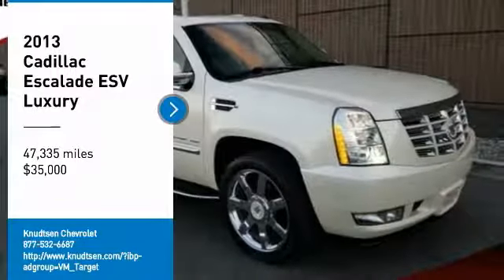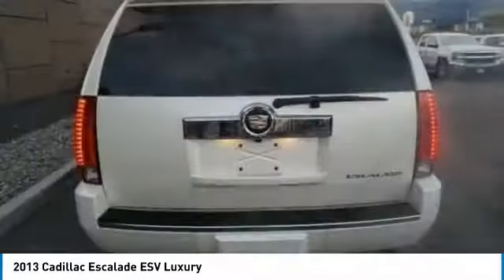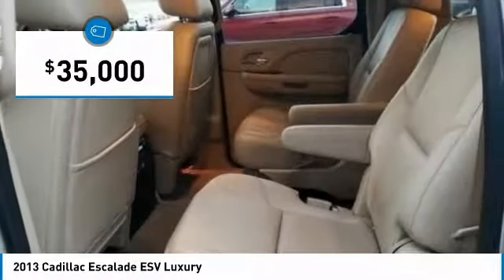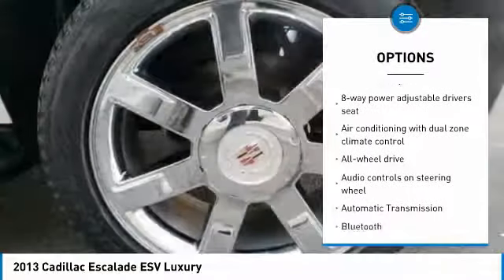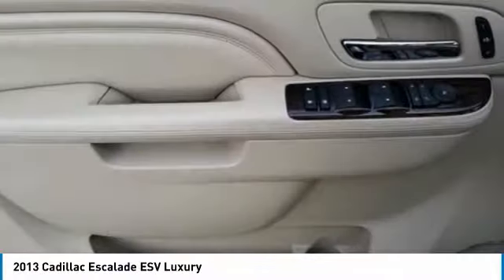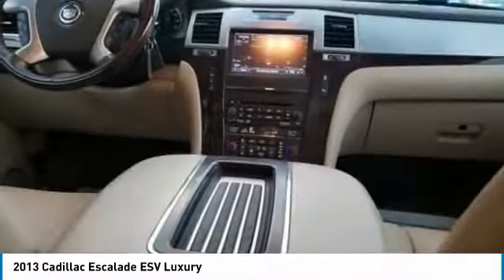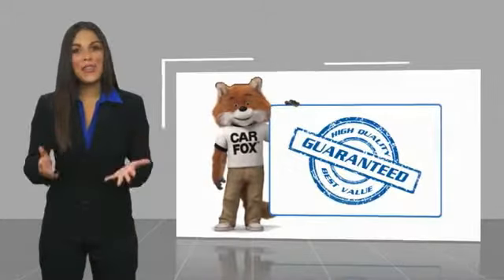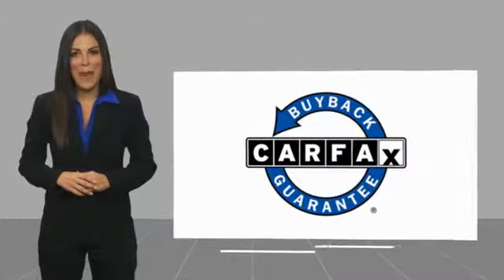2013 Cadillac Escalade ESV 2013 Cadillac Escalade ESV Luxury FOR SALE in Post Falls, ID U21000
Stop in today for a test drive of this U 2013 Cadillac Escalade ESV

Knudtsen Chevrolet
1900 E Polston Ave

You'll love this 2013 Cadillac Escalade ESV. This is a suv you'll want to take home.